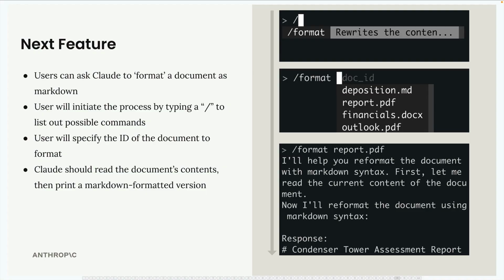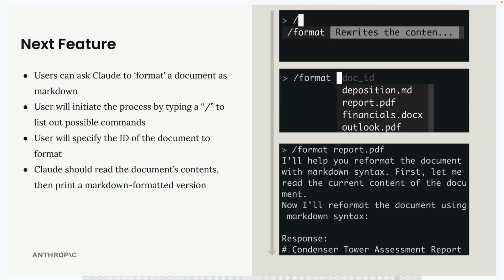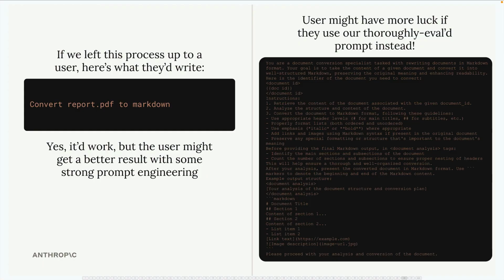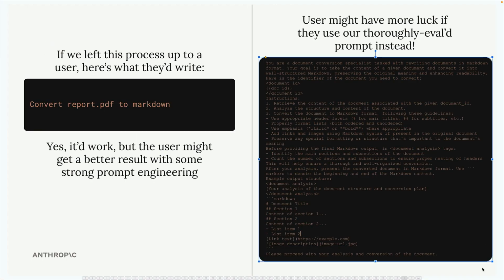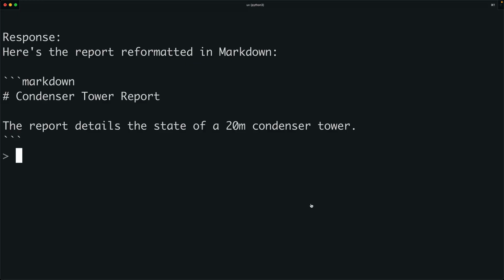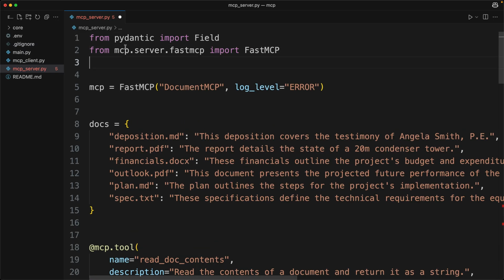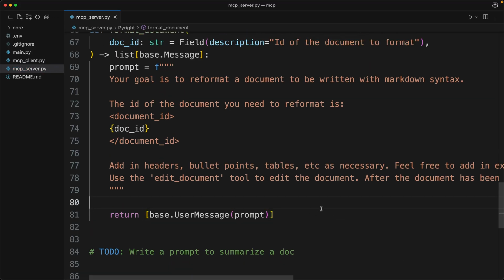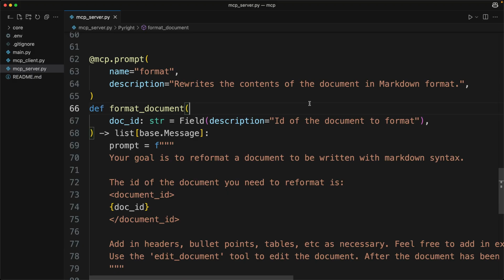🚀 MCP Learning Series – Session 9 MCP Defining prompts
Build structured prompts that can be shared and reused across applications.